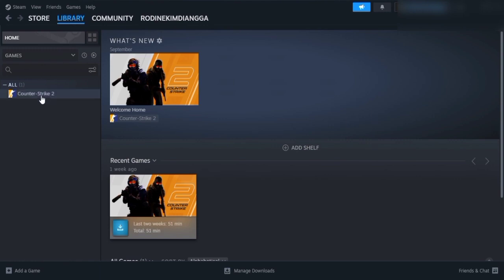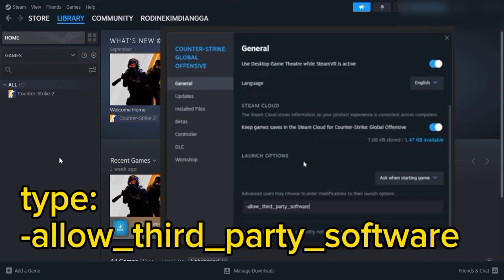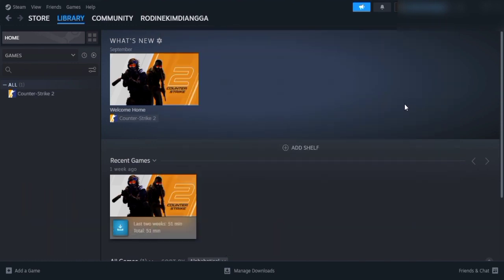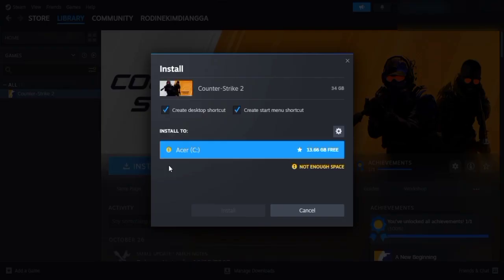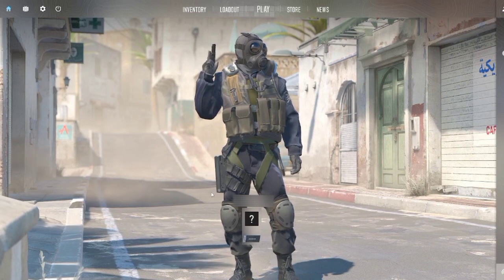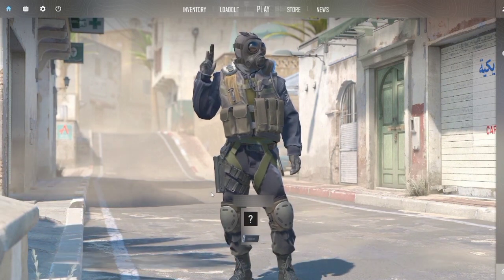How to Game Capture CS2 in OBS Studio (Quick & Easy)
In this Video we Show You How to Game Capture CS2 in OBS Studio.

COMMAND: Command: -allow_third_party_software

0:00-0:10 Introduction
0:10-0:55 Fill In The Code
0:55-1:09 Outro